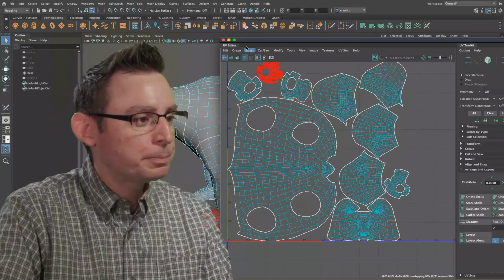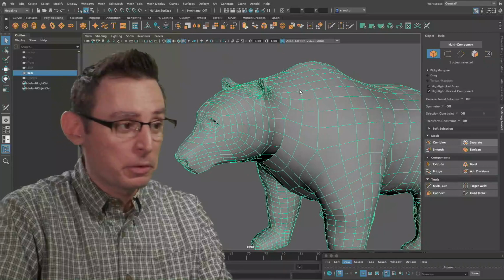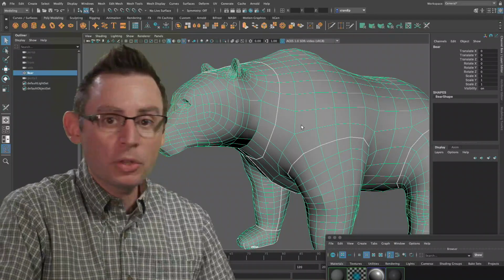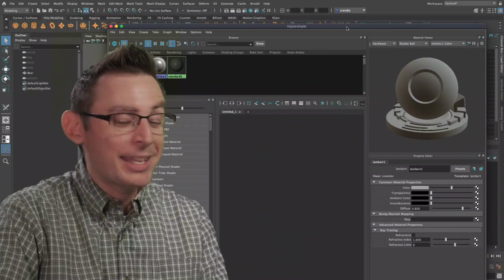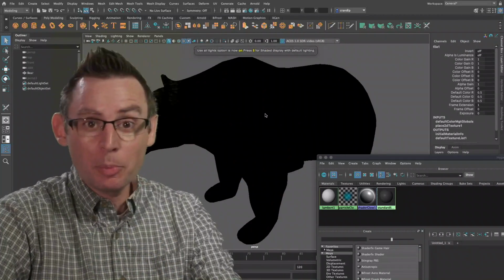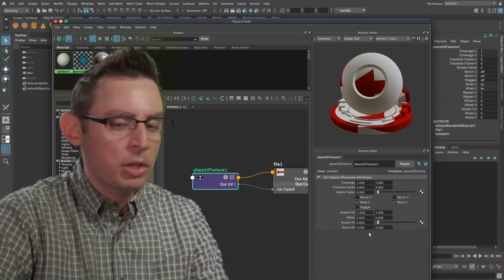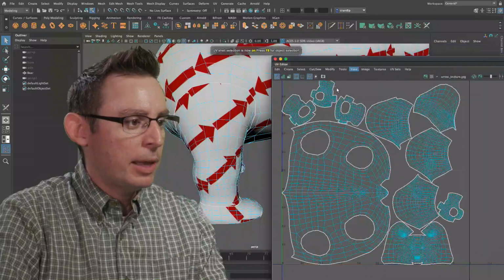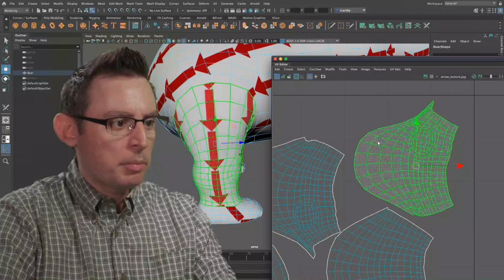modl 302 mod06 Testing Your UVs